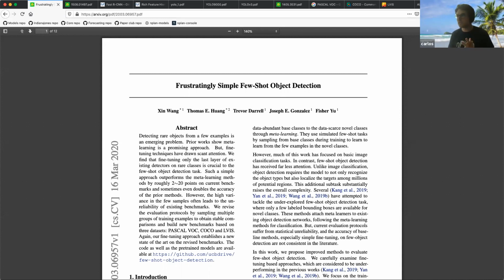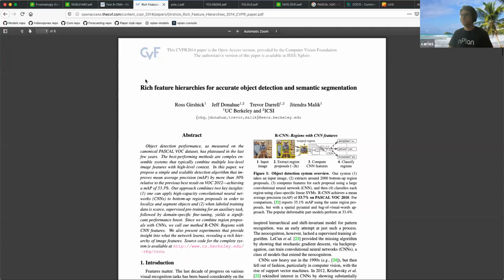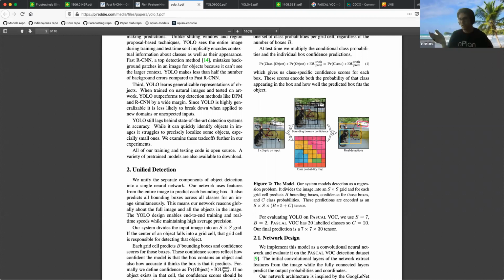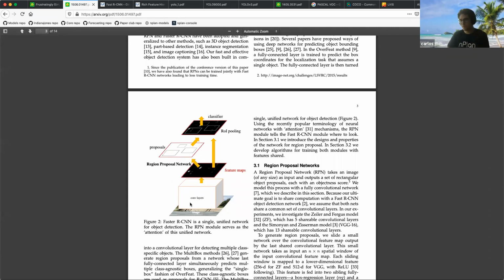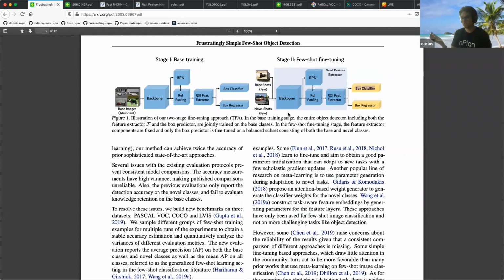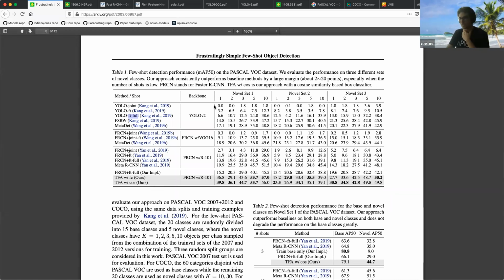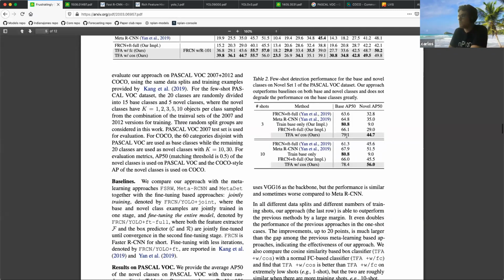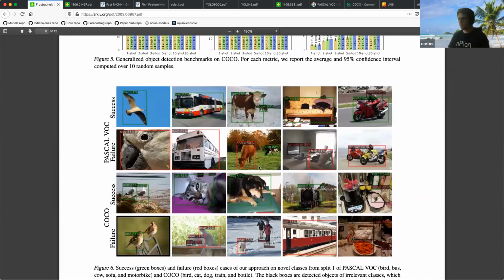Frustratingly Simple Few-Shot Object Detection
Carlos
ST  25.6.20